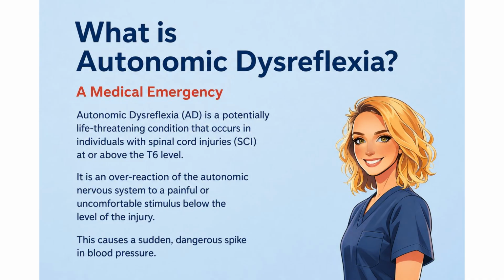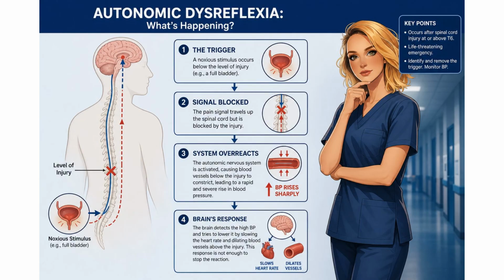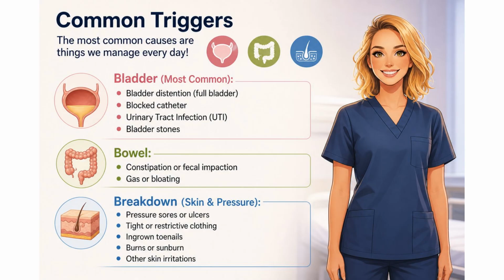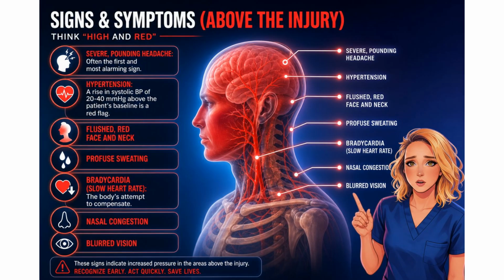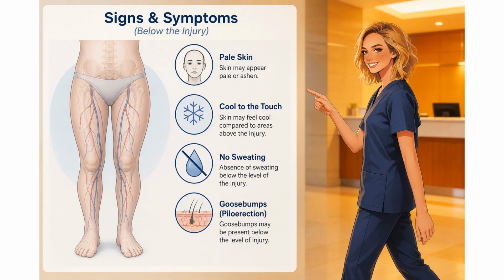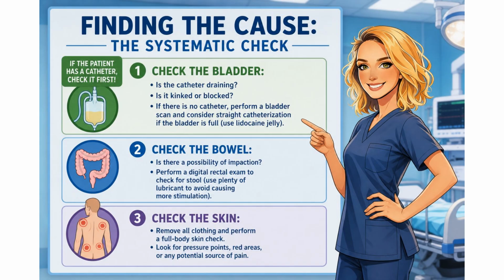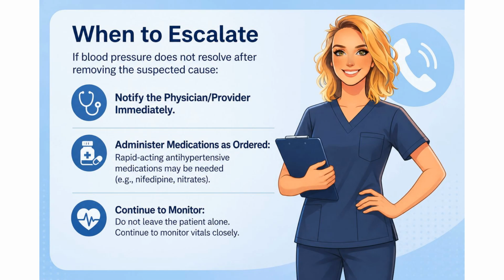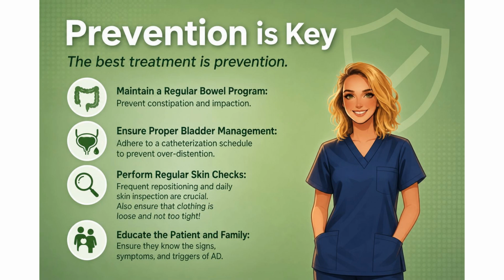Autonomic Dysreflexia (AD): A Nurse's Guide to this Spinal Cord Injury Emergency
Are you a nurse, nursing student, or caregiver for someone with a spinal cord injury? Then you MUST know how to respond to Autonomic Dysreflexia (AD). This life-threatening condition requires immediate and correct intervention.
In this clear and comprehensive training video, we break down everything you need to know about this medical emergency. Using a friendly avatar and easy-to-understand graphics, we'll guide you through the pathophysiology, signs, symptoms, and critical nursing actions needed to save a life. From the #1 priority action to the common triggers you see every day, this guide is essential for your clinical practice.✅ In This Video, You Will Learn:
What Autonomic Dysreflexia is and why it's a medical emergency.
The common triggers include the "Three B's" (Bladder, Bowel, Breakdown).
How to recognize the distinct signs and symptoms above and below the level of injury.
The IMMEDIATE, life-saving interventions you must perform.A systematic approach to finding and fixing the cause.The critical importance of prevention and patient education.

This guide is perfect for:
Registered Nurses (RNs) in Med-Surg, ICU, Critical Care, and Rehab settings, Nursing Students (LPN/LVN, RN), Clinical Nurse Educators and Instructors, Physical & Occupational Therapists, Family Caregivers of individuals with spinal cord injuries